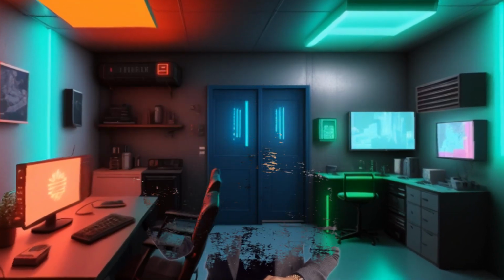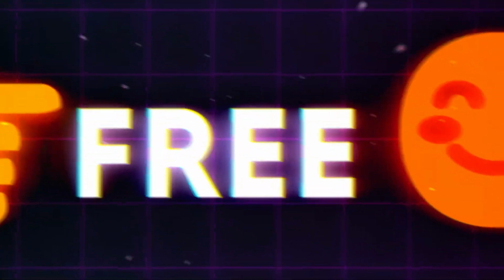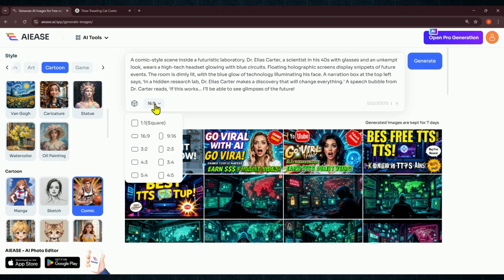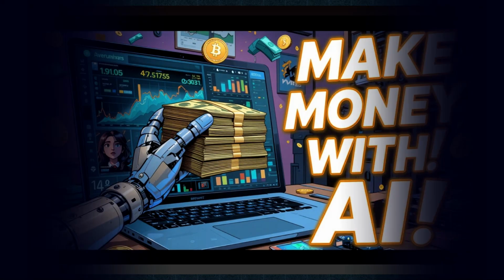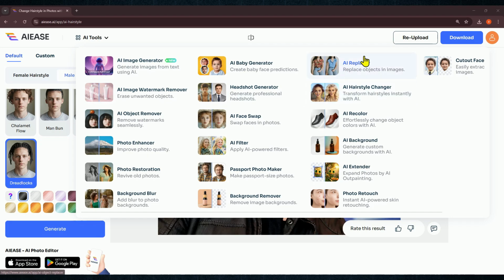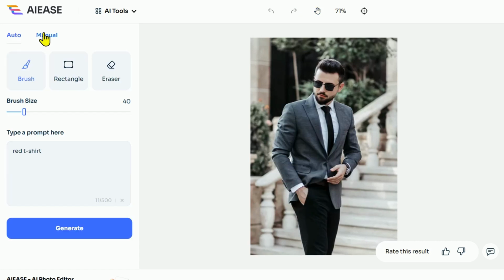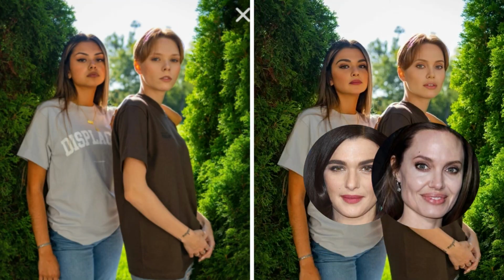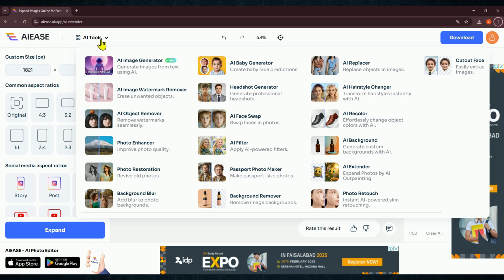Free AI Tools | Generate Art, Change Hairstyles, Swap Faces | Ai Ease | Ai Thumbnails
Summary
Discover a free platform offering various AI tools for creating stunning images, thumbnails, and more, perfect for content creators.

Highlights
🎨 Access amazing styles for images like comic, pixel art, and retro arcade.
🖼️ Generate high-quality thumbnails effortlessly for your videos.
✂️ Change hairstyles in photos with the AI hairstyle changer tool.
🛠️ Use the AI replacer tool to edit outfits and remove objects seamlessly.
🤳 Swap faces in images easily with the AI face swapper.
📸 Enhance and restore old photos with powerful AI tools.
💻 Available for both phone and desktop, completely free!
Key Insights
🌈 The platform provides diverse styles for creativity, allowing users to explore various artistic genres, enhancing visual storytelling.
🚀 Instant thumbnail generation saves time for content creators, making it easier to produce eye-catching visuals without graphic design skills.
💇‍♂️ The hairstyle changer tool offers a unique way to experiment with looks, appealing to users interested in fun and lighthearted content.
🔄 The AI replacer tool simplifies complex photo edits, attracting users who want to enhance images without advanced editing knowledge.
😄 Face swapping adds a playful element to images, making the tool great for social media engagement and personal fun.
🖼️ The ability to enhance and restore photos appeals to both casual users and professionals, broadening the platform’s audience.
🌐 Being free and accessible on multiple devices makes this platform an attractive option for everyone, from beginners to seasoned creators.

AI Hairstyle Changer,
AI Face Swap,
Comic Style AI,
AI Replacer Tool,
AI Editing Tools for Creators,
Free AI Platform,
AI Art Generator Tutorial,
Photo Editing with AI,
AI Content Creation Tools,
Enhance Photos with AI,

Chapter 1: Introduction to the AI Tools Platform (00:00 - 00:34)
Chapter 2: Accessing the AI Tools (00:34 - 01:05)
Chapter 3: AI Image Generator Overview (01:05 - 01:38)
Chapter 4: Generating Comic Scenes (01:38 - 02:07)
Chapter 5: Thumbnail Creation (02:07 - 02:40)
Chapter 6: AI Hairstyle Changer (02:40 - 03:11)
Chapter 7: AI Replacer Tool (03:11 - 04:16)
Chapter 8: AI Face Swapper (04:16 - 04:50)
Chapter 9: Additional Powerful Tools (04:50 - 05:20)
Chapter 10: Conclusion and Call to Action (05:20 - End)